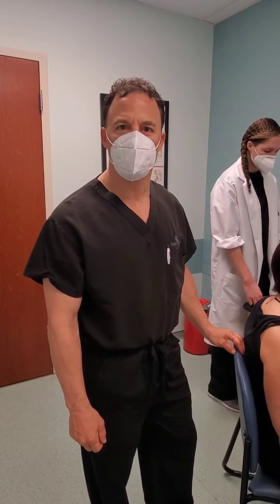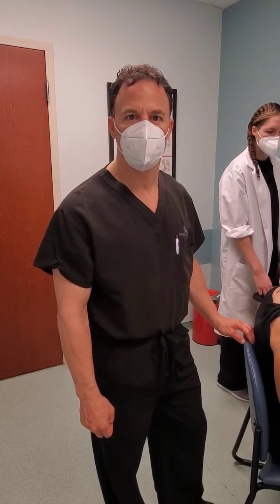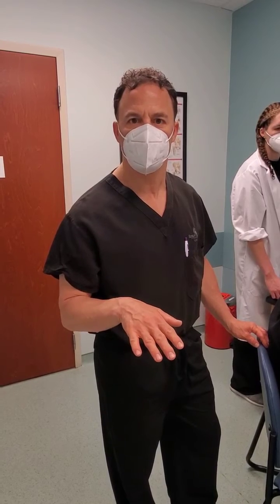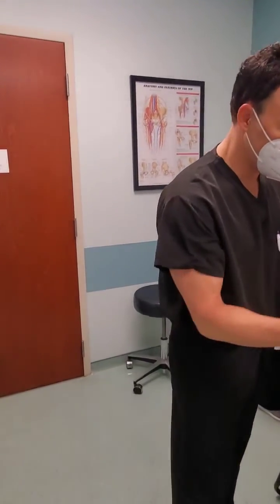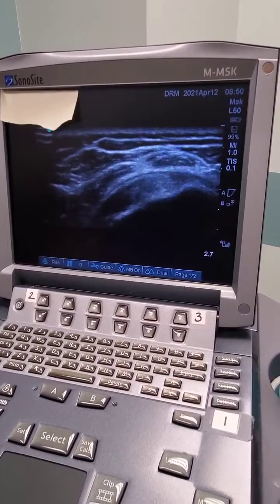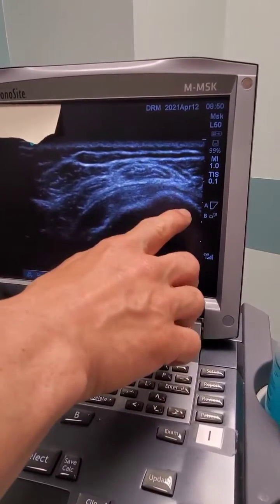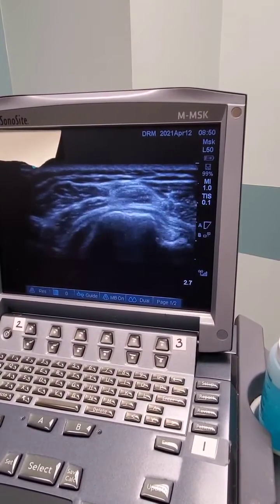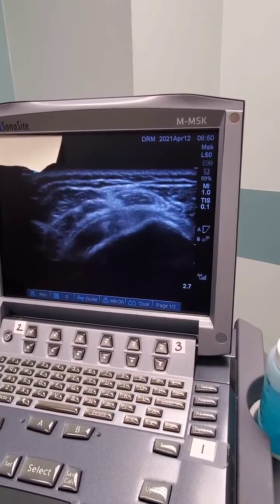Ultrasound Guided Subacromial Shoulder injection for impingement syndrome.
Ultrasound Guided Subacromial Shoulder injection for impingement syndrome. The shoulder can be injected from a posterior approach as in this case. An anterior as well as lateral approach can be implemented as well.
In most cases, therapy alone can resolve or improve impingement syndrome. In those stubborn cases, an injection can really facilitate progress. Communication between the therapist and doctor is critical to helping patients navigate this process most efficiently!